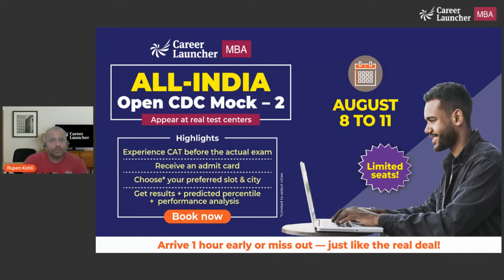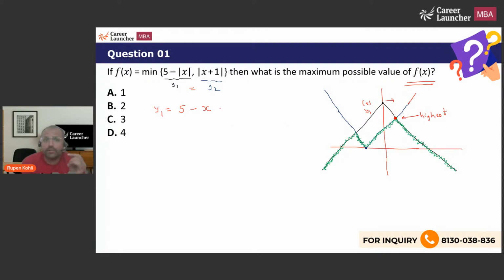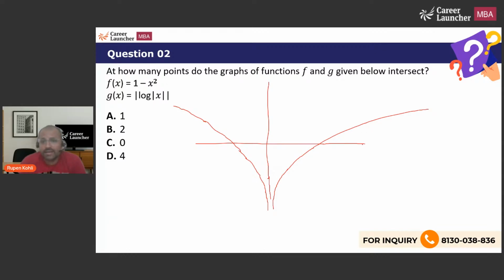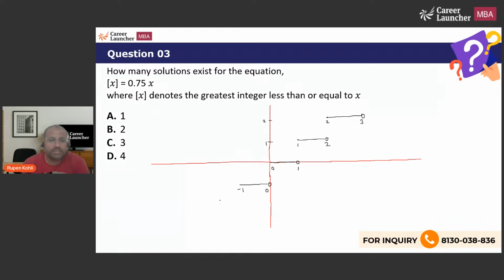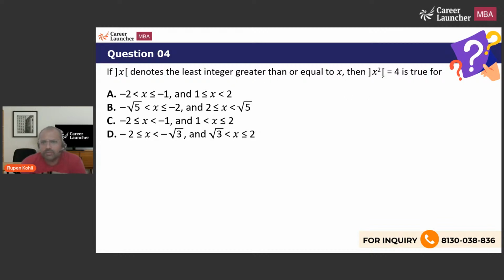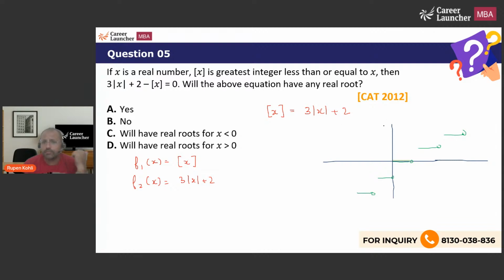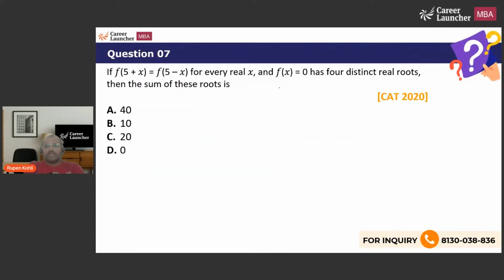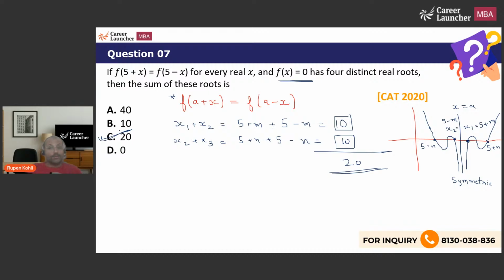Algebra for CAT 2026 | Functions & Graphs - 01 | Concept + CAT-Level Questions | Career Launcher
▪️Kickstart your CAT 2026 Algebra prep with Functions & Graphs – Concept + Questions!
Understand how to decode graphs and apply function logic in CAT-style problems.
This is Part 1 of our Functions and Graphs Topic.
Clear your basics, learn the shortcuts, and tackle trick questions easily.